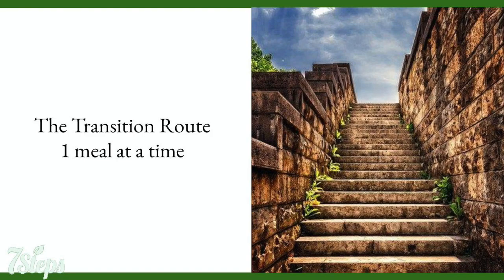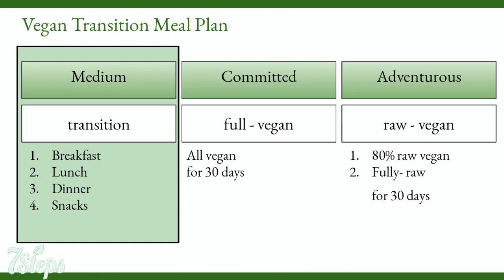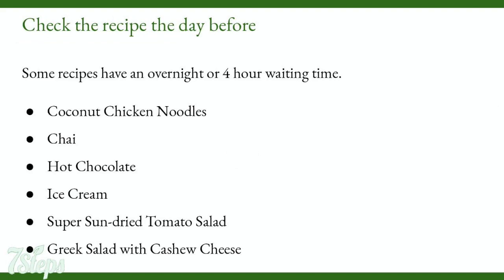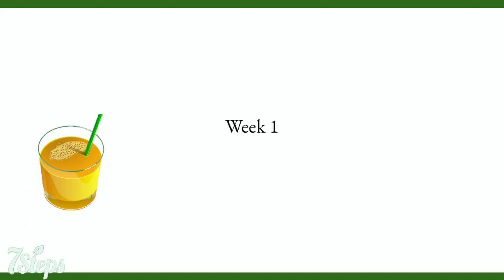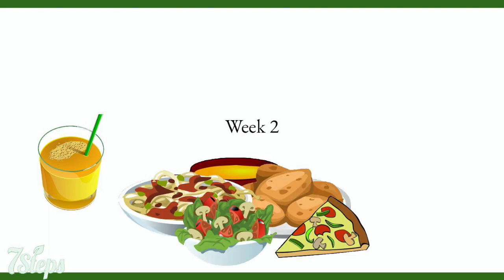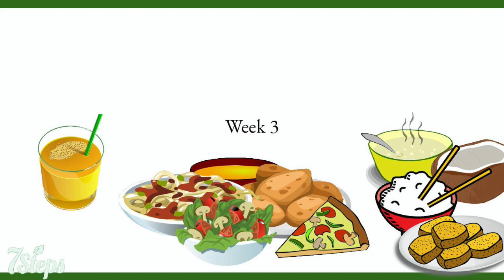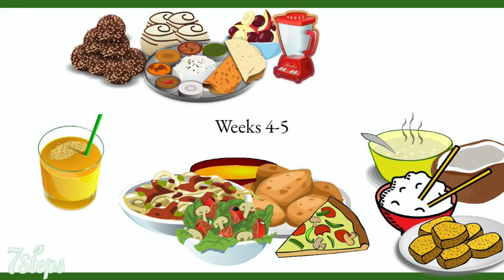Go Vegan For 30 Days - Transition Route - one meal at a time | 7stepsVegan Step 4.2 (for Veganuary)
In this Video:
we will explore the different weeks of the Transition Route Meal Plan, which changes the diet one meal at a time.
You also get the file of all meal plans and the file of all recipes.